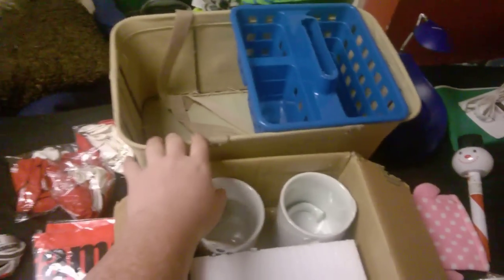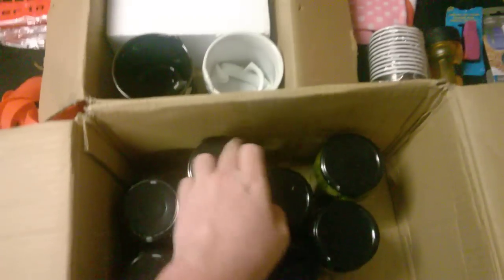Gamestop Dumpster Dive #33 Fallout 4 Standee